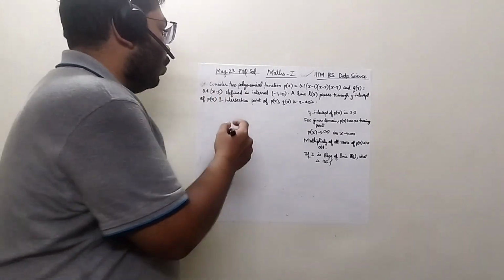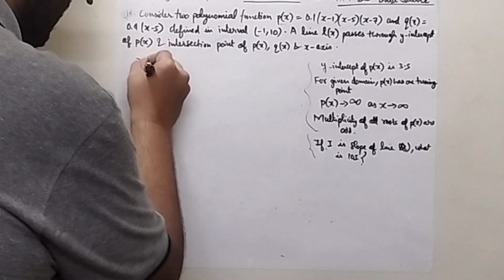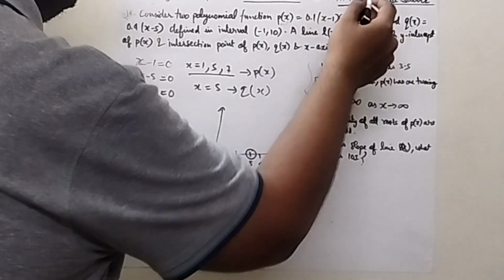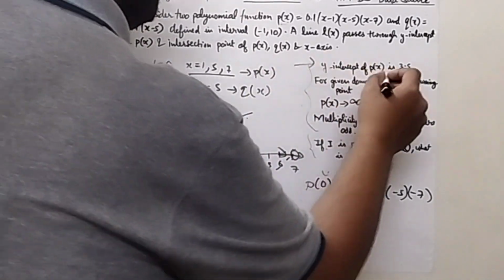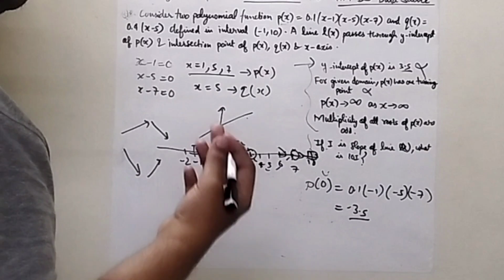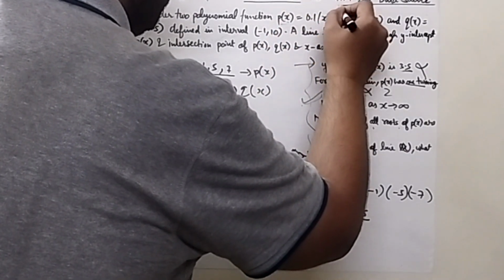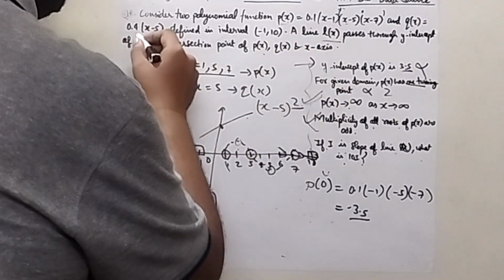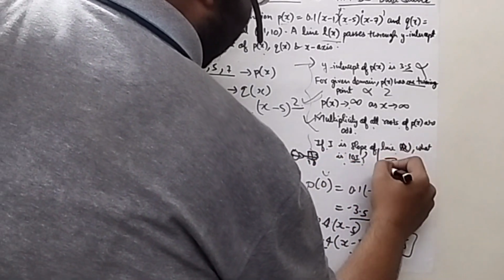IITM BS DATA SCIENCE | MATHS-1 PREVIOUS YEAR QUESTION VIDEO SOLUTION | ENDSEM MAY 23 Q3